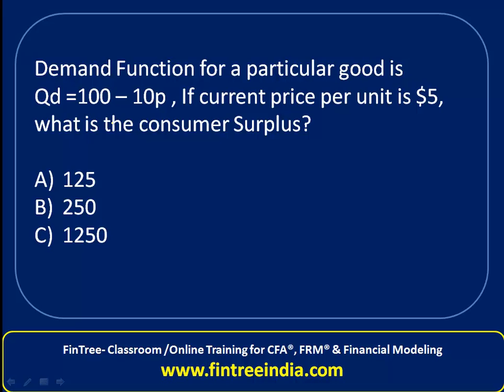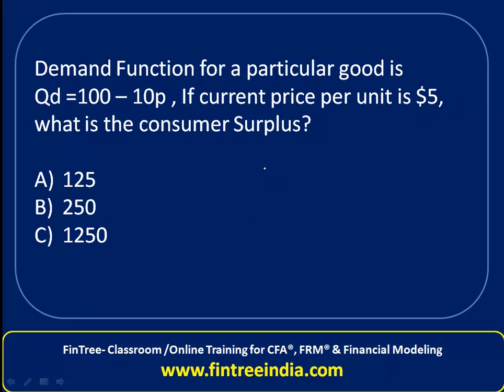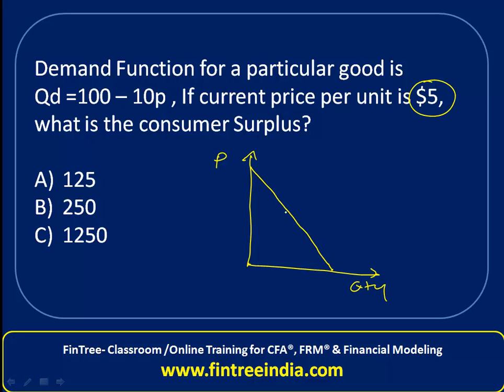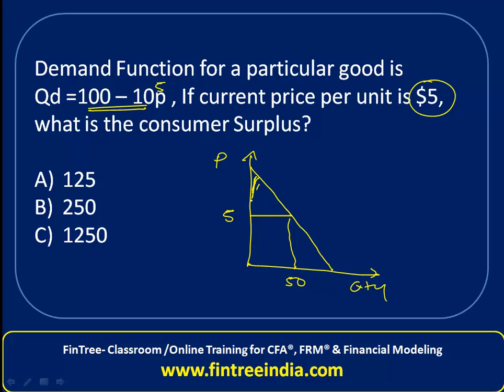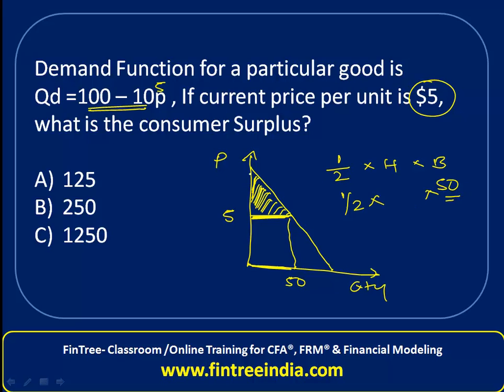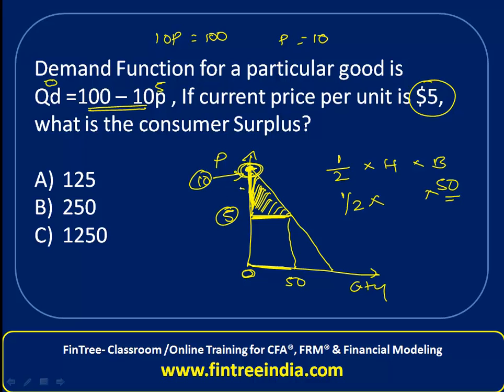CFA level 1 - Question Bank - Calculation of Consumer Surplus